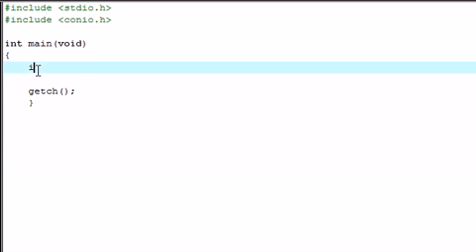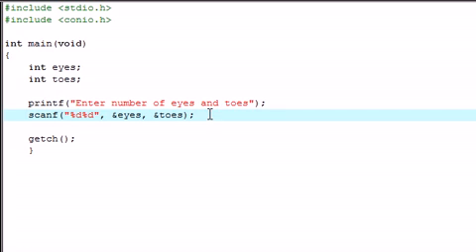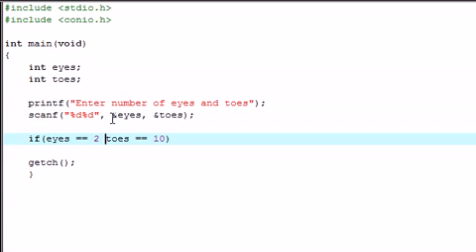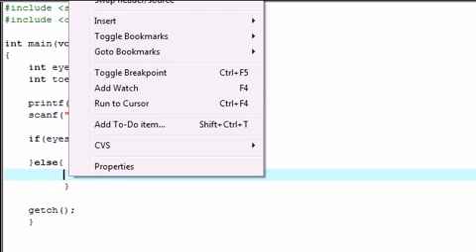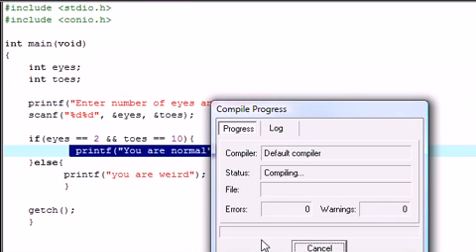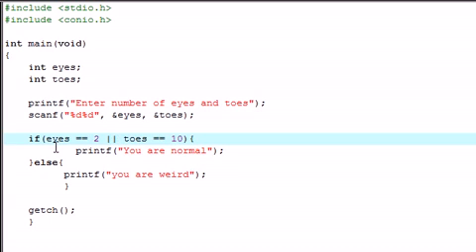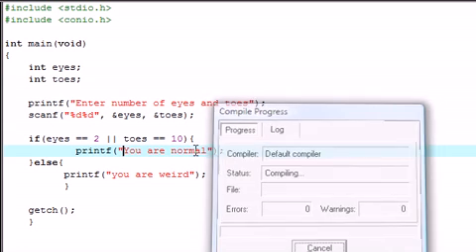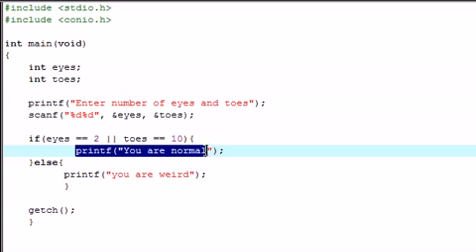C Programming beginners Tutorial 10 - Logical Operators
logical operations in c